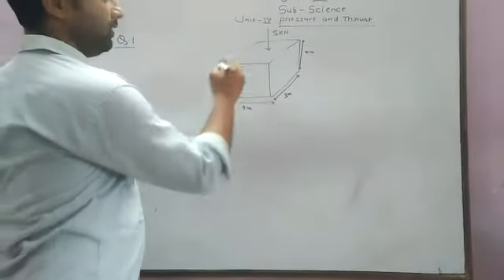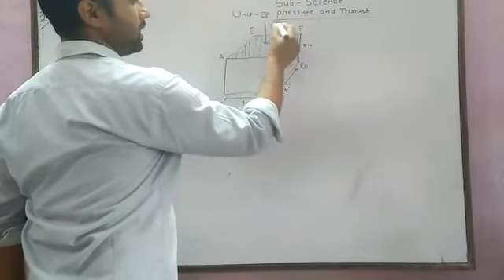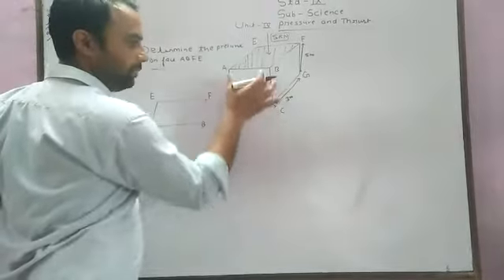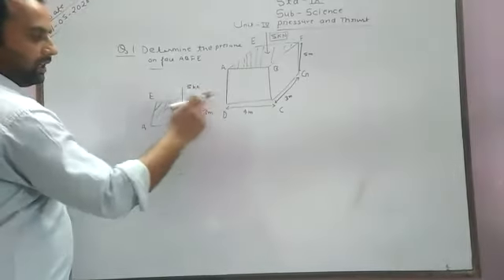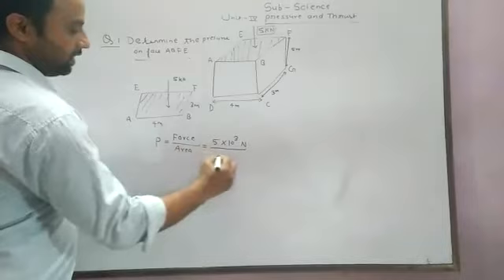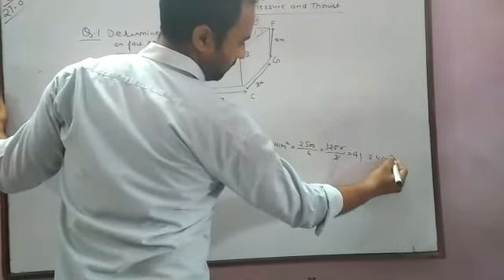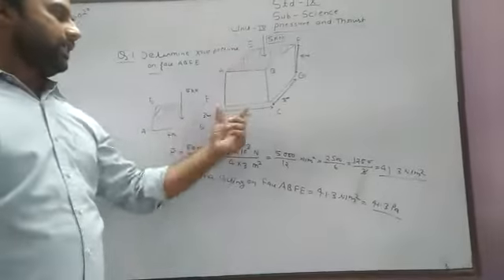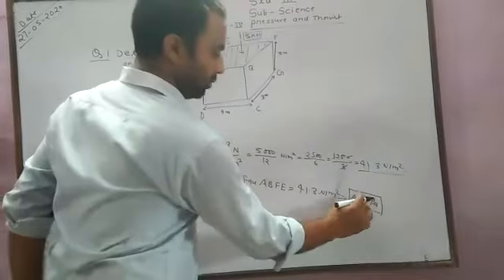May 27, 2020